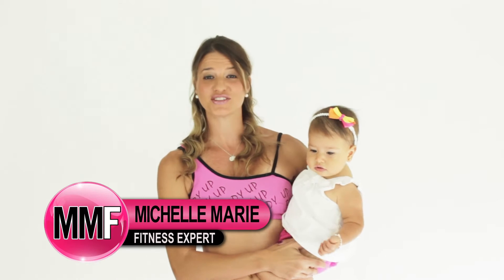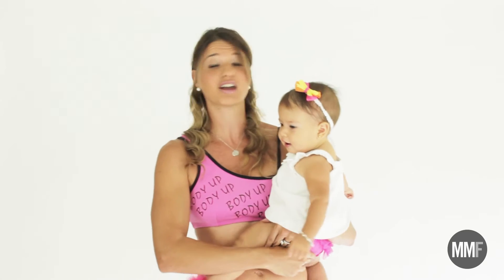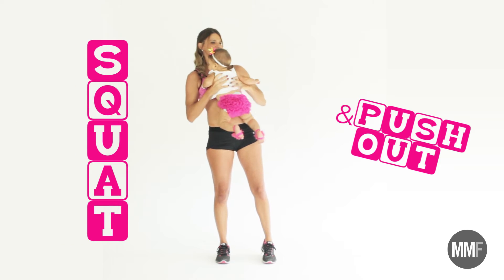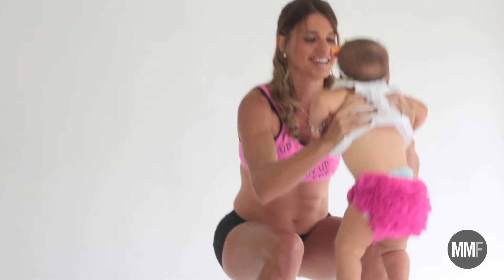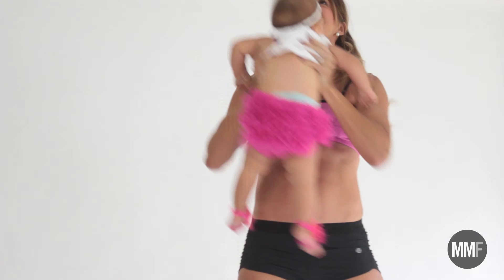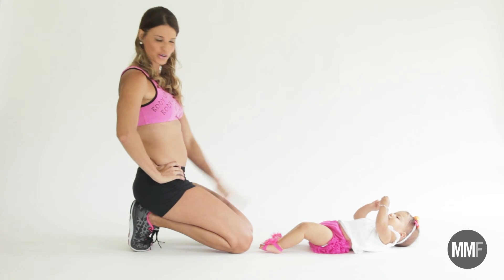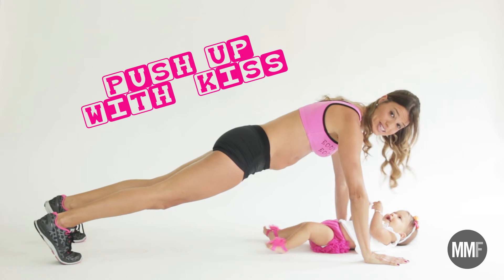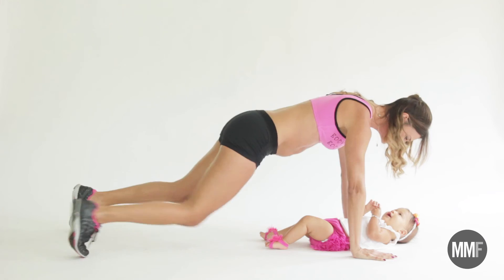Oh Baby! Full Body Workout For Women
Michelle Marie Shows moms how they can get a great fat blasting workout right from home and with a baby or toddler.  This workout for women burns a ton of calories and works the legs, butt, arms, core, abs.  You don't need any equipment and its great for those days you don't have time to make it to the gym.

Want Michelle To give you her BEST PLAN that includes the entire HEALTHY MEAL PLAN, SHOPPING LISTS, AND WORKOUTS: